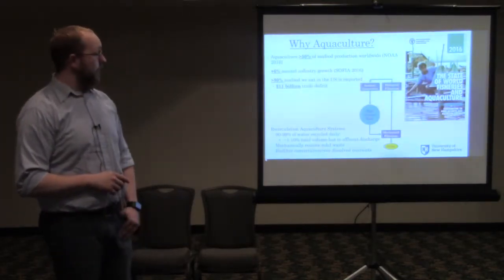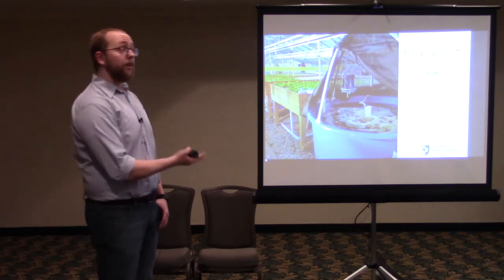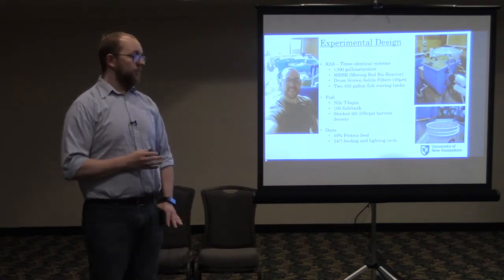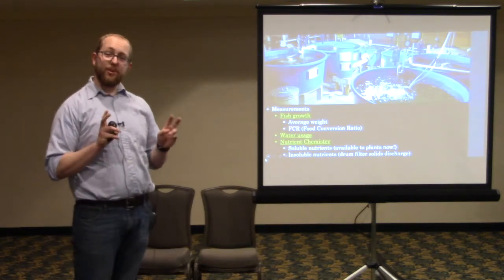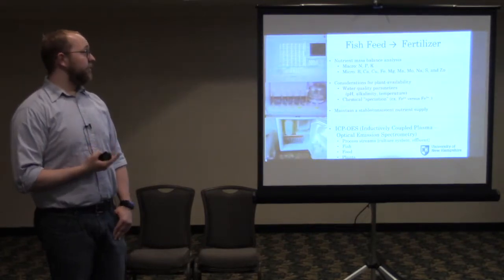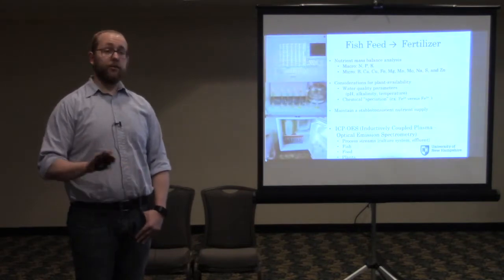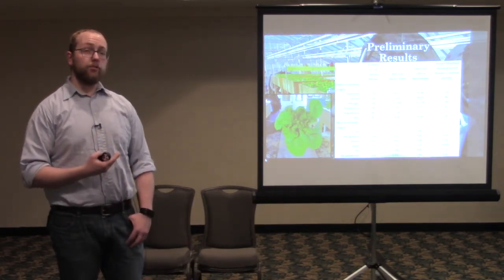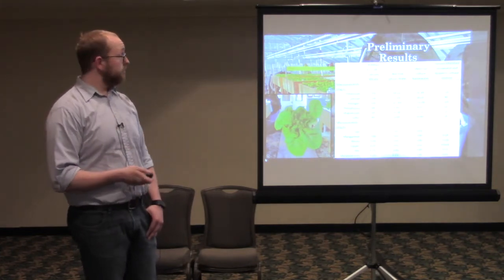Developing a sustainable Northeast aquaculture industry using aquaponics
Founded in 1887, the NH Agricultural Experiment Station at the UNH College of Life Sciences and Agriculture is UNH’s original research center and an elemental component of New Hampshire's land-grant university heritage and mission. We steward federal and state funding, including support from the USDA National Institute of Food and Agriculture, to provide unbiased and objective research concerning diverse aspects of sustainable agriculture and foods, aquaculture, forest management, and related wildlife, natural resources and rural community topics. We maintain the Woodman and Kingman agronomy and horticultural research farms, the Macfarlane Research Greenhouses, the Fairchild Dairy Teaching and Research Center, and the Organic Dairy Research Farm. Additional properties also provide forage, forests and woodlands in direct support to research, teaching, and outreach.